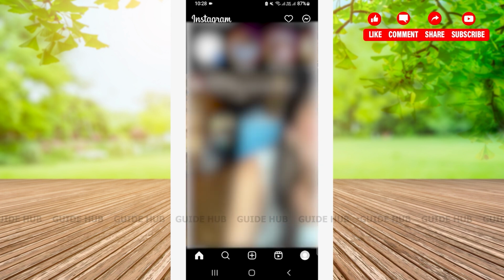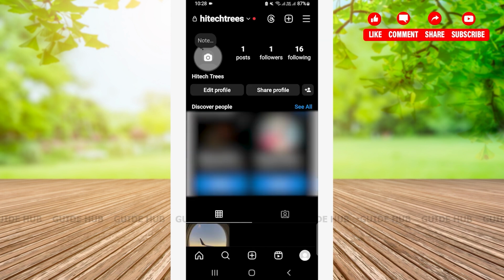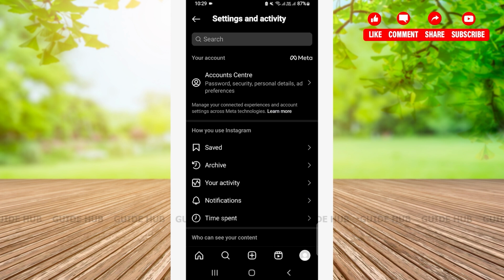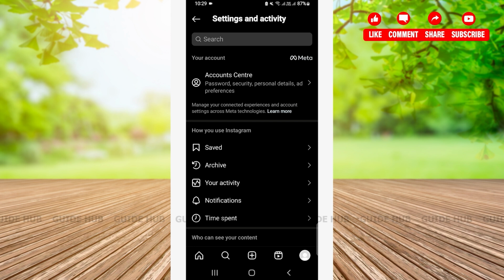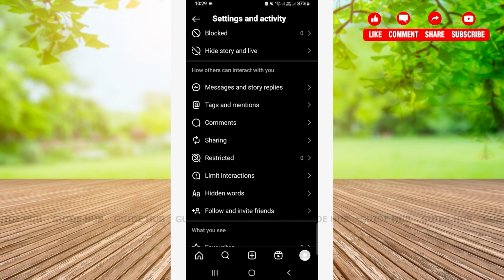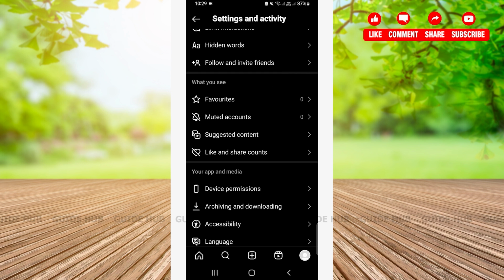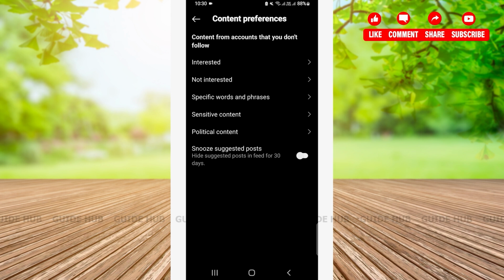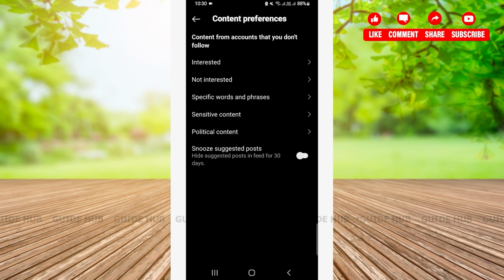How To Snooze Suggested Posts On Instagram 2024 | Disable Instagram Suggested Content Guide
"How To Snooze Suggested Posts On Instagram 2024 | Disable Instagram Suggested Content Guide" - A Tutorial Video by Guide Hub.

Learn how to snooze suggested posts on Instagram with this step-by-step guide. If you're looking to disable suggested content temporarily and improve your browsing experience, this tutorial will show you how. Follow these instructions to customize your Instagram feed and focus on the posts that matter to you.